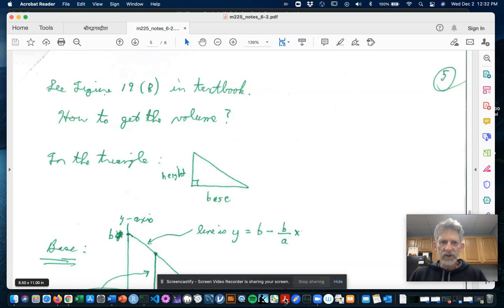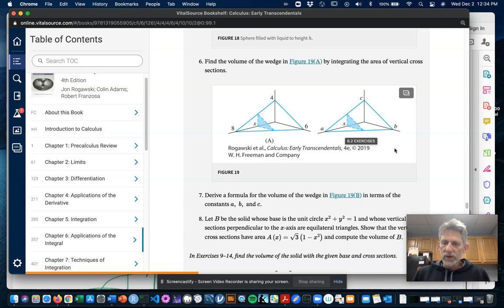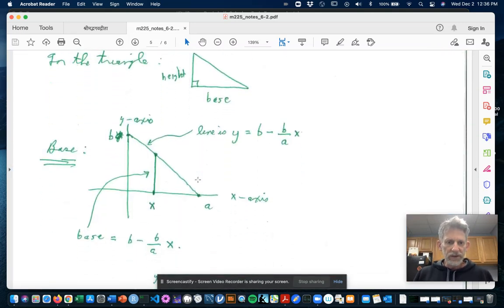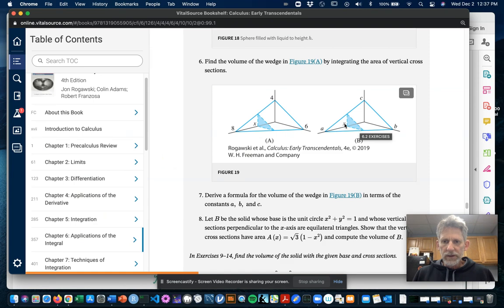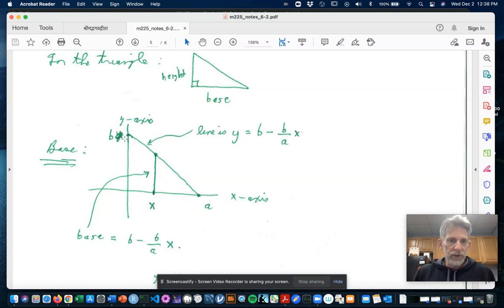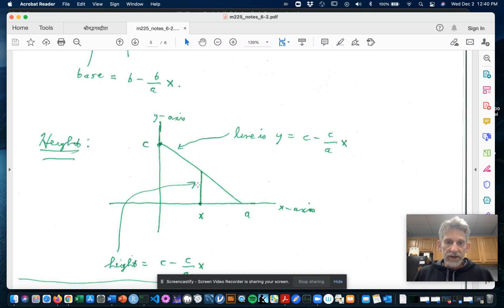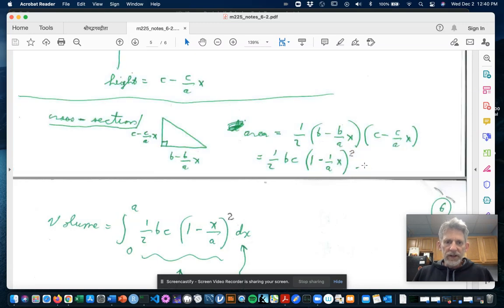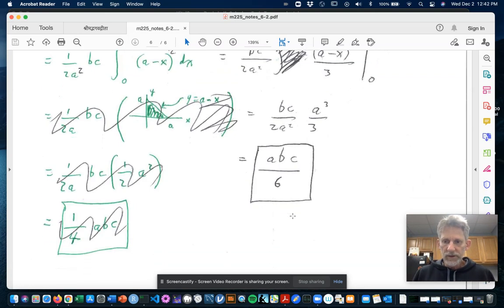Ch06-2 Setting Up Integrals: Volume (Part II)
Volume of a right-triangle "prism".  (Exercise 7, based on Figure 19(b) in the textbook.)